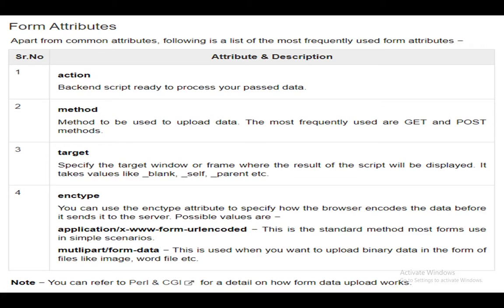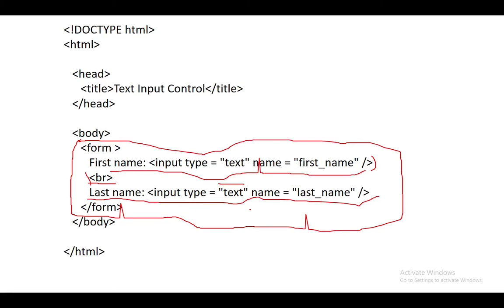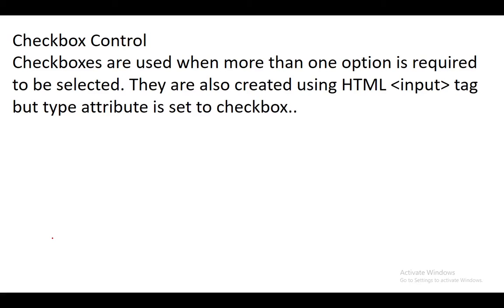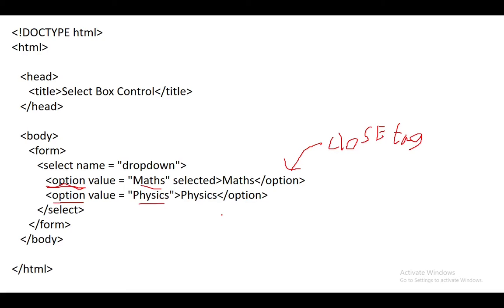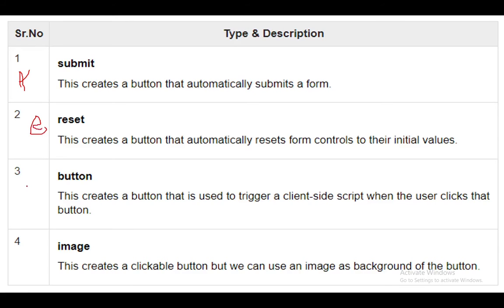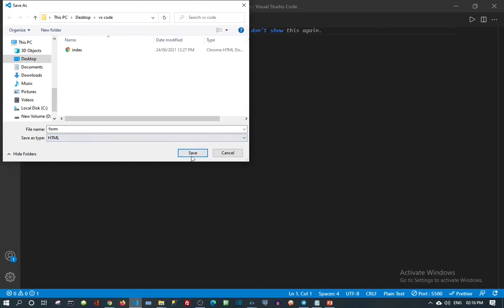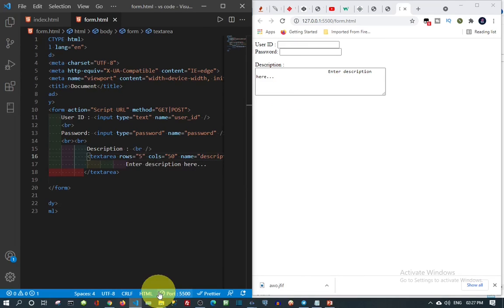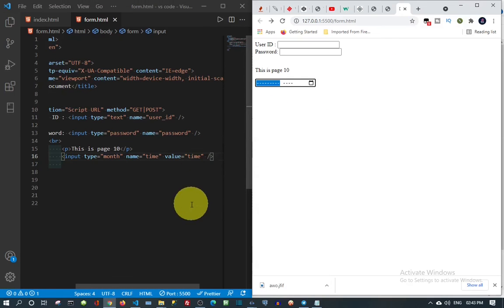what is html form | html forms | how to make html form with table | html form code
what is html form | html forms | how to make html form with table | html form code website css
HTML forms are the sole means to collect data on the web, which is why they are so important. In less than 49:35 minutes, I'll explain everything you need to know about HTML forms in this video. We'll go through the form tag's basic characteristics, how to create input elements with labels, and how to submit a form properly. This video contains all of the knowledge you'll ever need to know about HTML forms.
We'll begin by creating a simple registration form with basic input fields, then extend on the example to include all form elements. From text input to check boxes, we'll cover it all. We'll also talk about form validation and label positioning. You will know everything you need to know at the end of this video.

Concepts Covered:

- Form tag attributes
- GET vs POST
- Label tag attributes
- Input tag attributes
- All important input tag types
- Select and option tag
- Textarea tag
- Submit and reset button
- hidden control

HTML Forms are required when you want to collect some data from the site visitor.

A form will take input from the site visitor and then will post it to a back-end application such as CGI, ASP Script or PHP script, etc. The back-end application will perform required processing on the passed data based on defined business logic inside the application.

There are various form elements available like text fields, text area fields, drop-down menus, radio buttons, checkboxes, etc.

The HTML form tag is used to create an HTML form and it has the following syntax